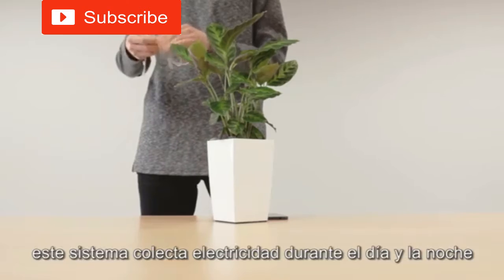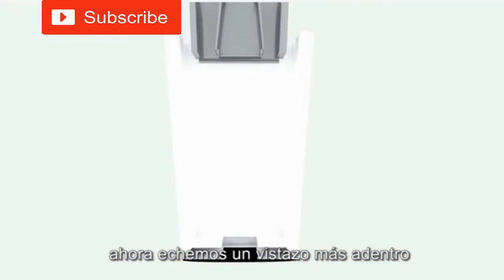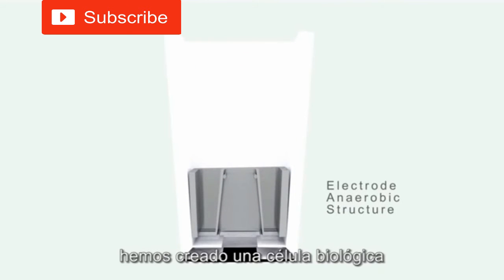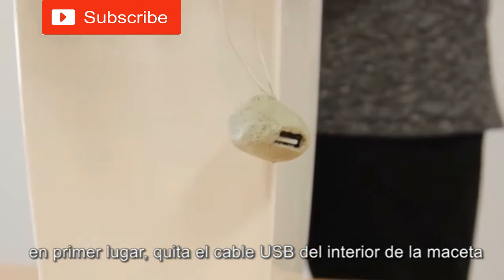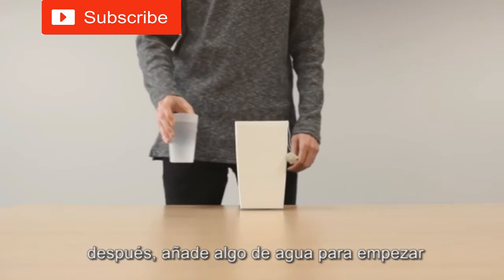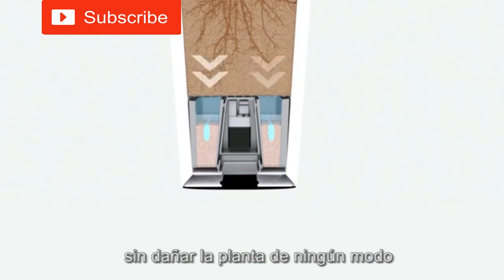Bioo Lite - Charge your Phone with the Power of a Plant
this is a unique idea and this process can help a lot in feature for us. all the places where there is scarcity of electricity we can help in all those places ...subscribe my channel for more tech videos.

- find best android for you.